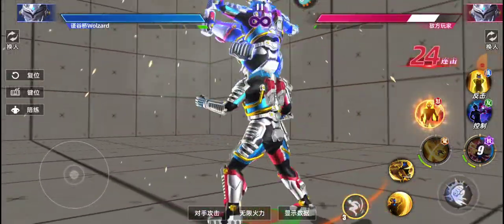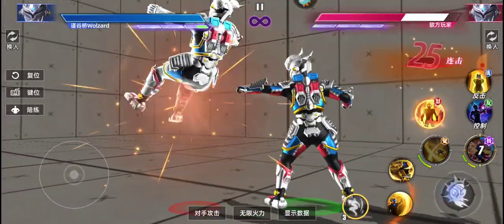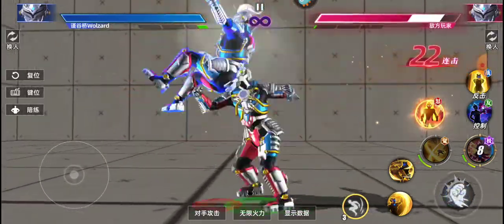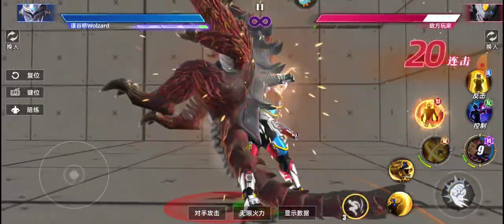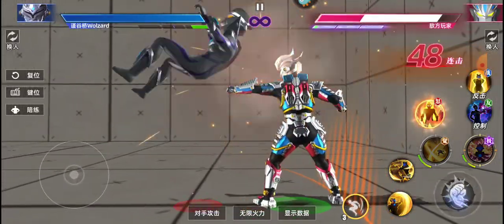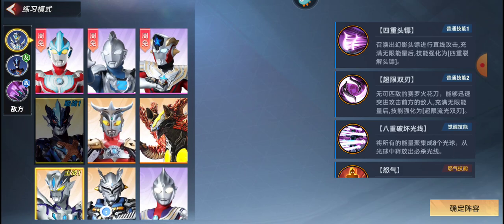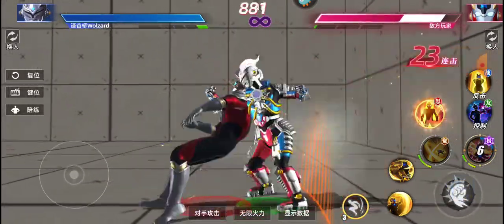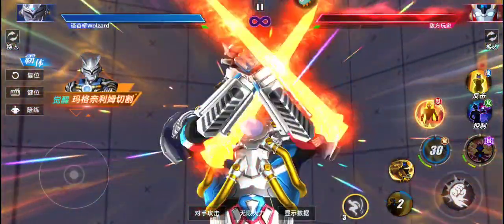Ultraman Legend Of Heroes 2: Ultzoid Zero Does Have A Combo Loop, it's limited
but this is good to know low key lol